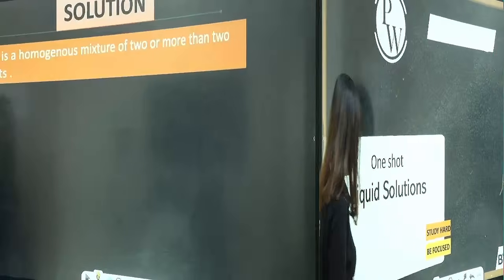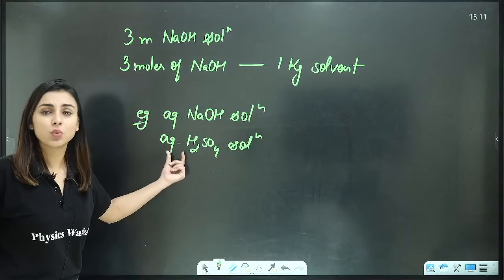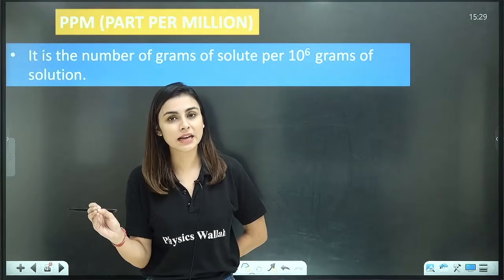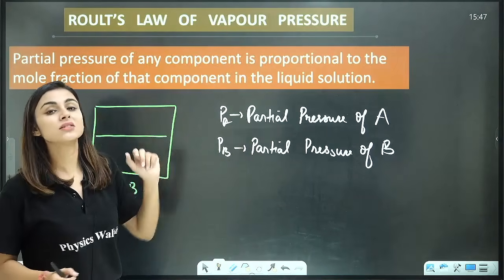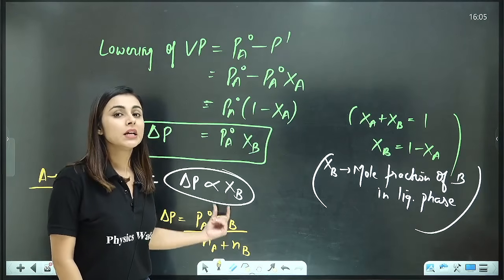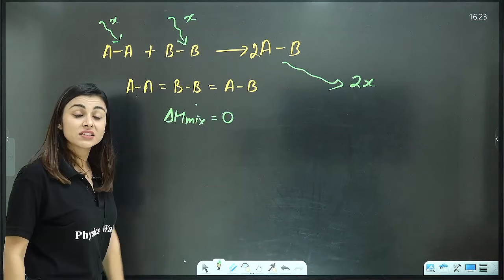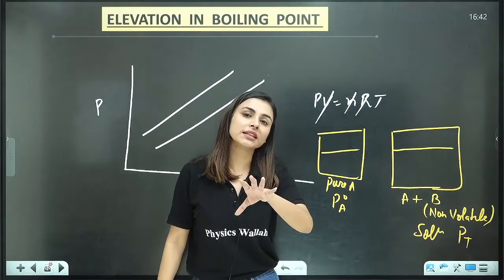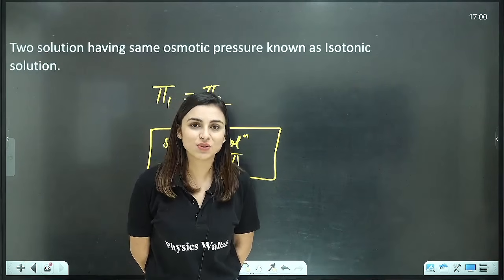SOLUTIONS in 2 Hours || BEST for Class 12th Boards || Pure English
📝 For Lecture notes, visit CBSE BOARD FESTIVAL - PW ENGLISH Batch in Batch Section of PW App 📲PW App

In this ongoing series for Class 12th Boards, Anushka ma’am of Physics Wallah is explaining to you about Solutions.

In this lecture, we have covered these important topics –
•        Concentration, Molarity and Molality
•        Mass/Volume %, Mass/Mass % and Volume/Volume %
•        Mole fraction
•        Parts per million
•        Vapour pressure
•        Raoult’s law of Vapour Pressure
•        Colligative Properties
•        Henry’s law
•        Ideal Solution
•        Deviation from Raoult’s law

There are many other important topics of Chemistry that we are going to cover in upcoming videos for Class 12th Board exam.

• Entire Syllabus from the CBSE Board's point of view will be covered in one shot.

In this video, we will cover each and every concept of the molecular basis of inheritance

TIMESTAMPS -
0:00 Introduction to solution and types of solutions.
4:00 Components of Solution
9:23 Concentration of solutions
39:00 Vapour pressure
53:21 Raoult's law of V.P
1:14:11 Colligative property
1:18:53 Henry's Law
1:28:49 Ideal Solution
1:34:46 Deviation from Raoult's law
1:47:46 Elevation in Boiling point
1:57:13 Depression in Freezing Point
2:01:05 Osmotic Pressure